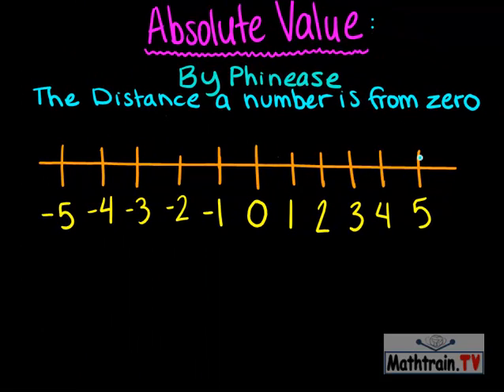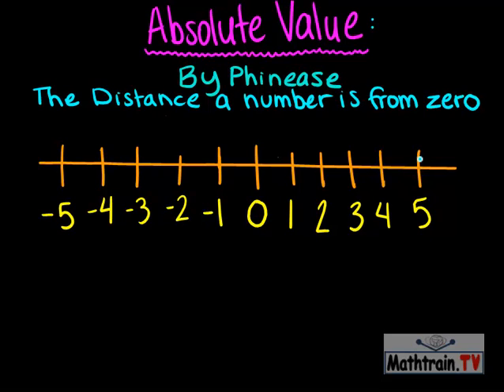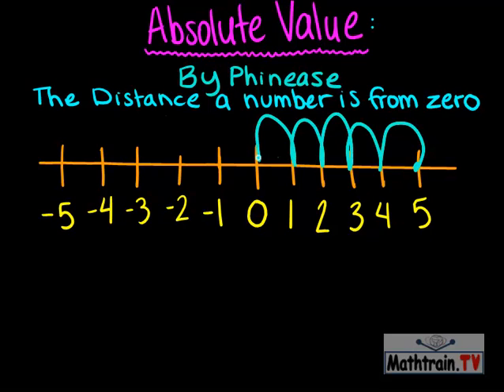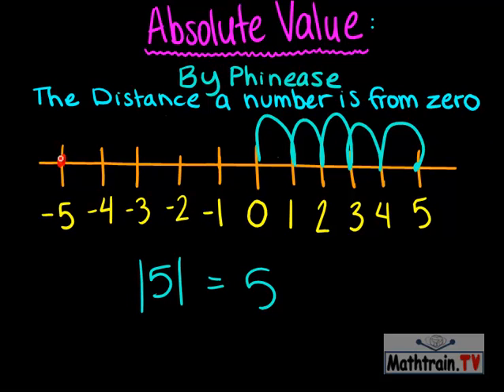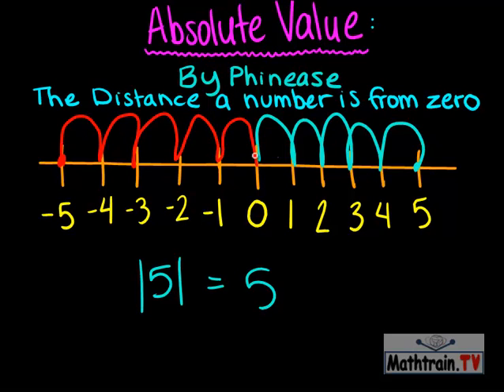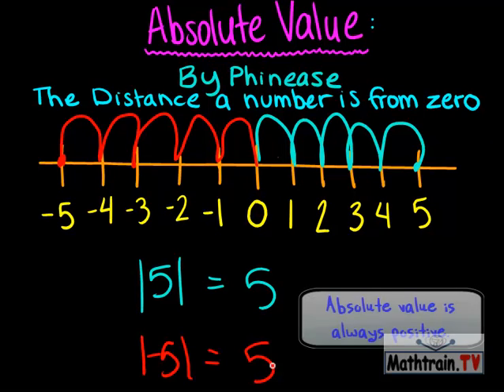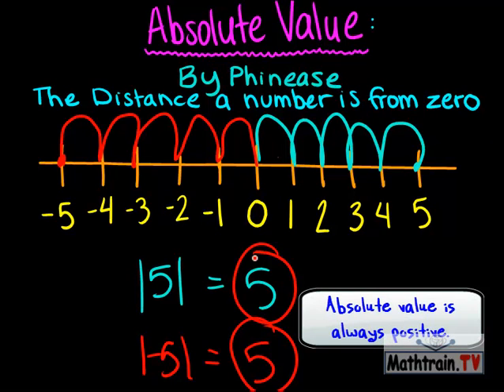Absolute Value by Phinease, CCSS 6.NS.C.7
"Phinease", a 7th grader, gives us a quick look at absolute value.  Part of our Mathtrain.TV project. CCSS 6.NS.C.7